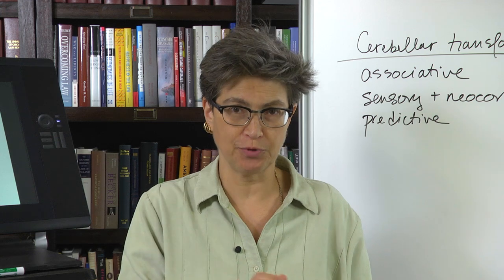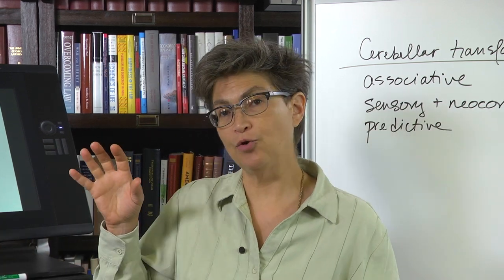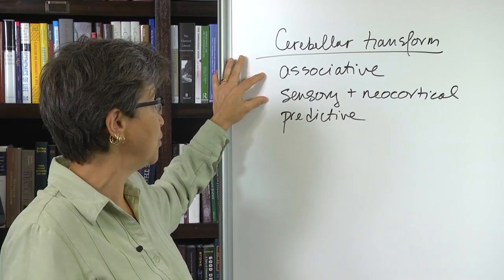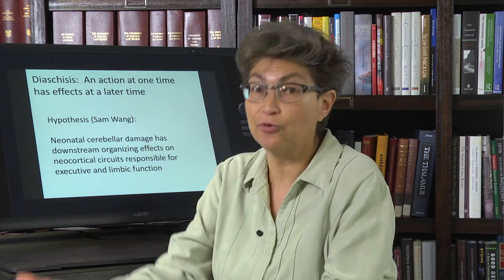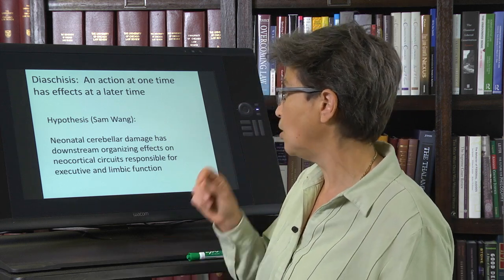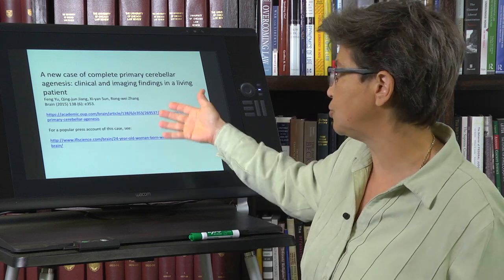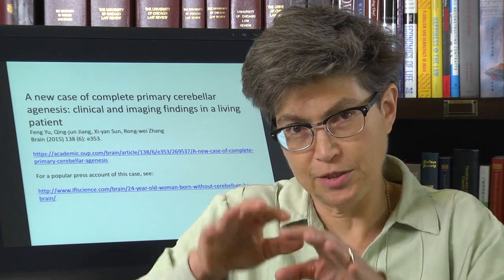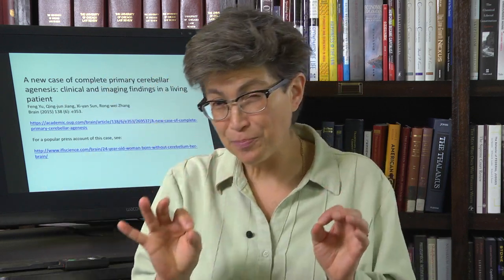19.8 Non-Motor Effects of Cerebellar Lesions